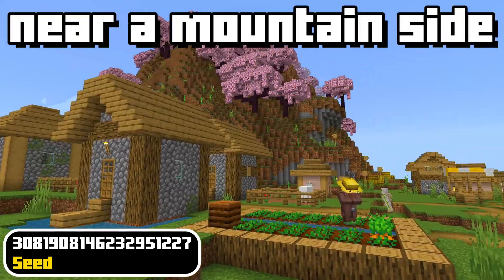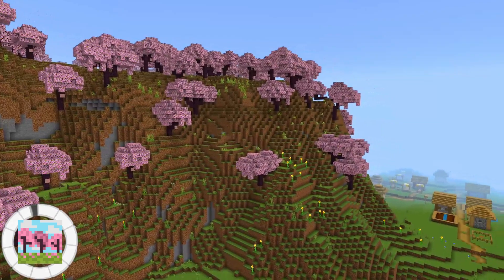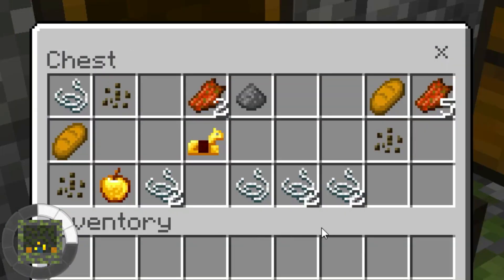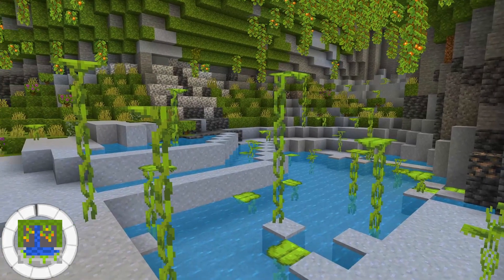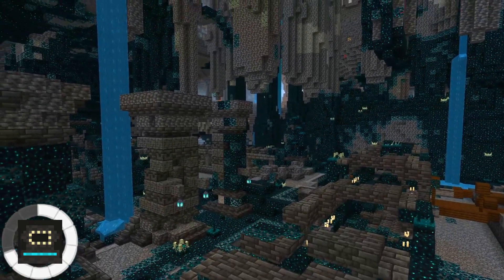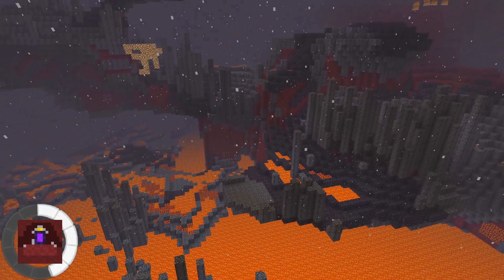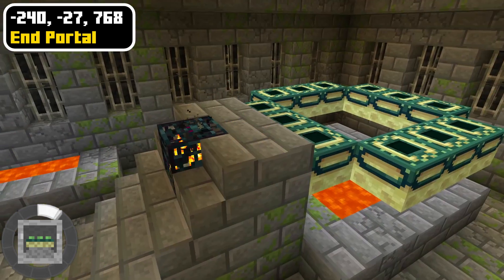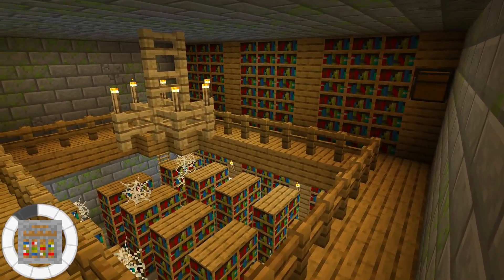Huge CHERRY GROVE Village at Spawn in Minecraft Bedrock Edition 1.20!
Explore a seed with a cherry grove village near a mountain side full of the pink cherry trees right at world spawn!

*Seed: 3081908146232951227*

*Chapters:*
0:00 - Intro
0:15 - Cherry Village
1:15 - World Spawn
1:30 - Trail Ruins
2:10 - Dungeon
2:50 - Lush Cave
3:30 - Dripstone Cave
4:10 - Ancient City
4:50 - Ruined Portal
5:30 - Nether Spawn
6:10 - Nether Fortress
6:50 - End Portal
7:30 - Library Room
8:10 - Outro